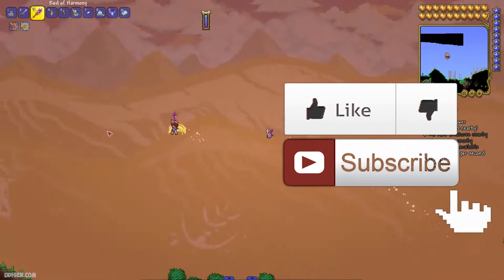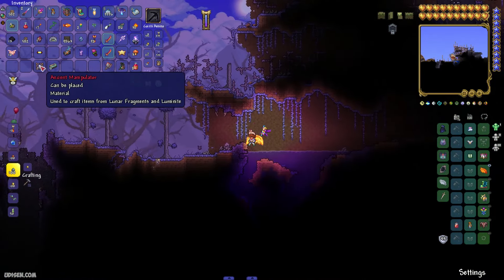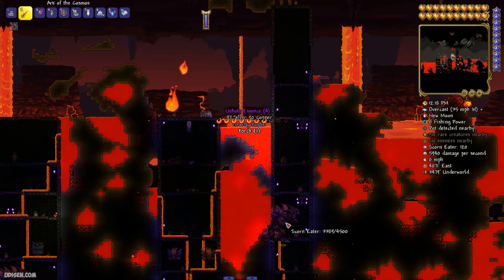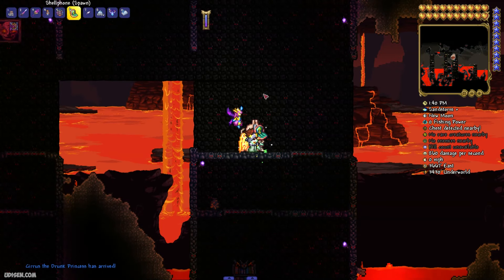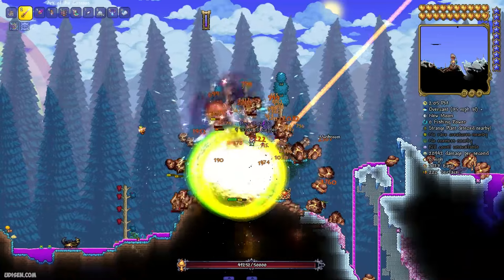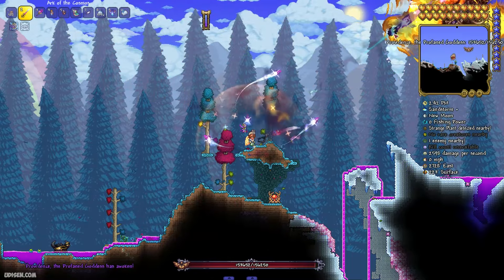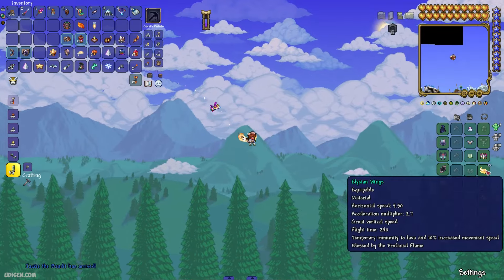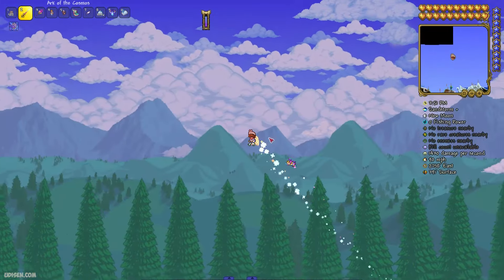Terraria Calamity how to get DIVINE GEODE (EASY) (2024)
Udisen Games show how to get, find Divine Geode in Calamity Mod in  Terraria on PC without cheats and mods! Only Calamity.